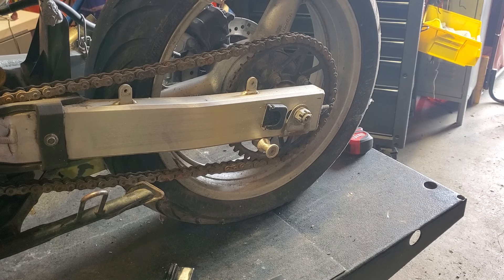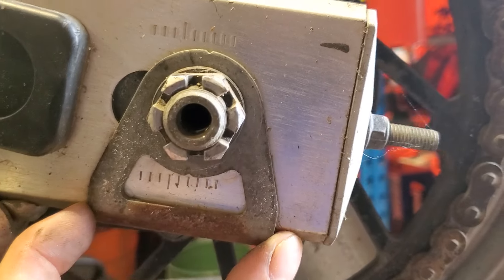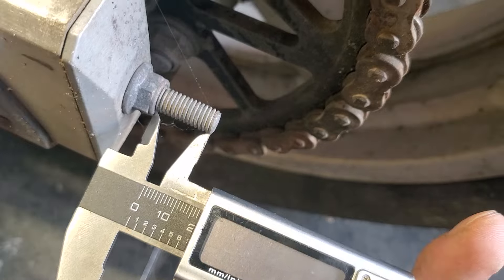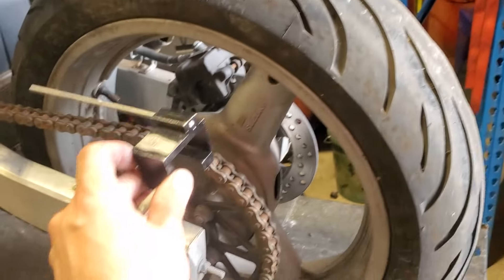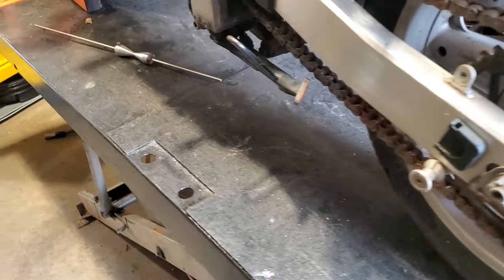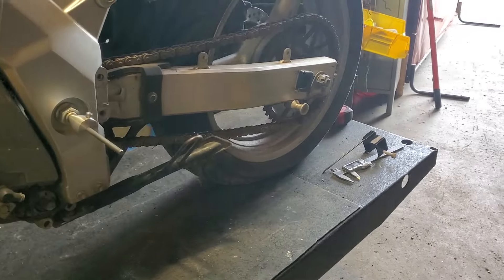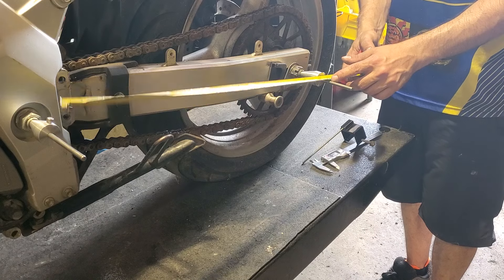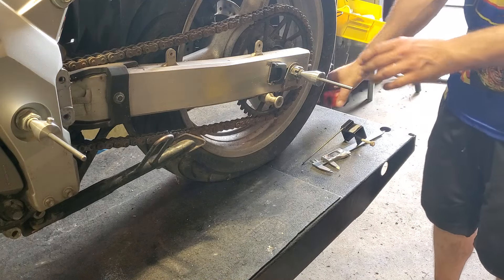new tool for aligning rear motorcycle wheels